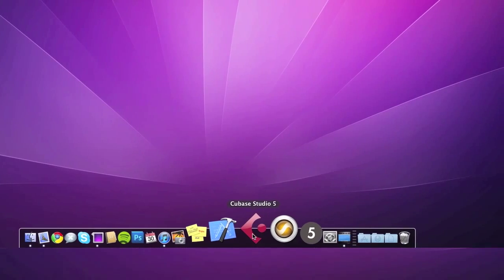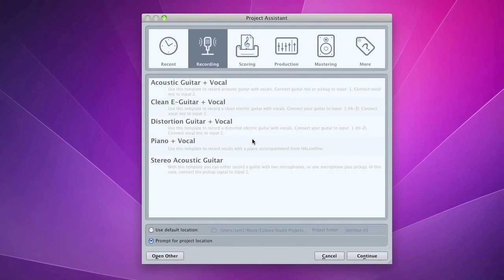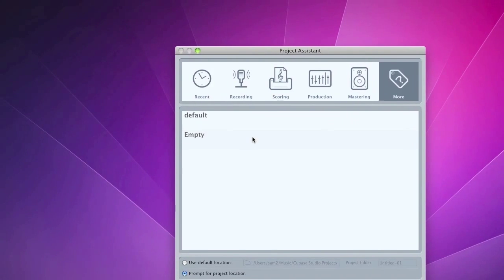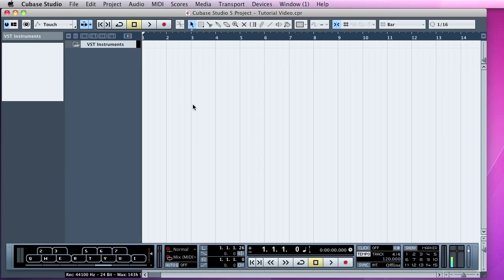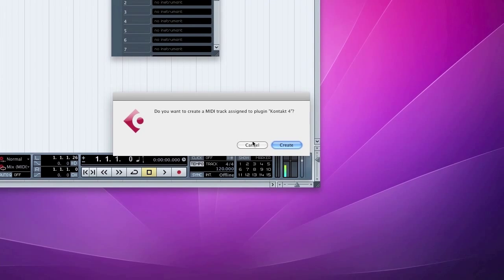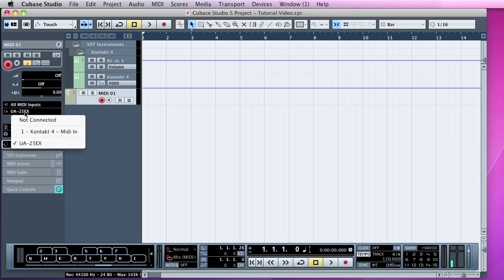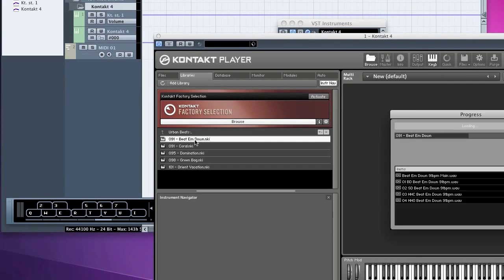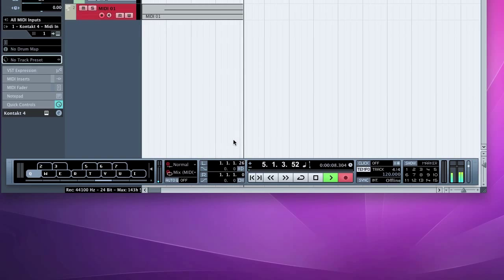Cubase Studio 5 Video Tutorial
A simple video tutorial for beginners (created as part of a university study task) covering the new project assistant and how to route MIDI data to a VST Instrument in Steinberg's Cubase Studio 5